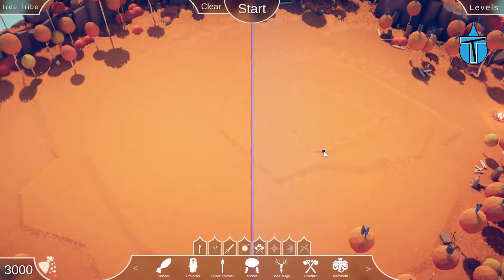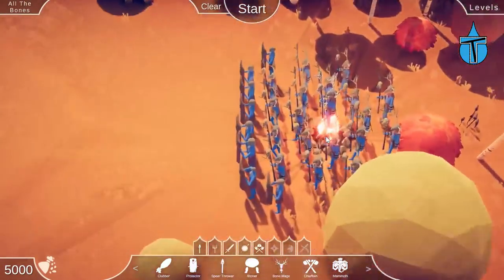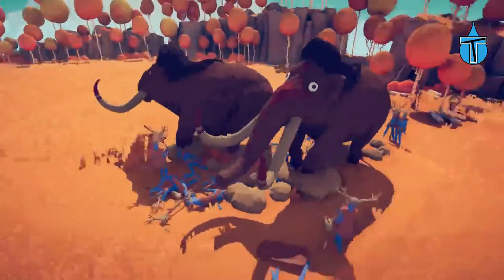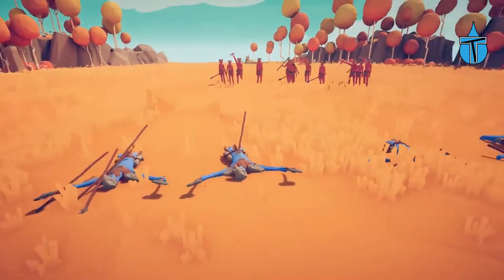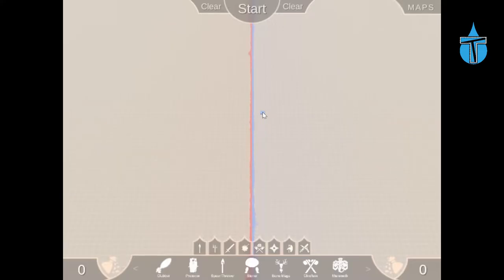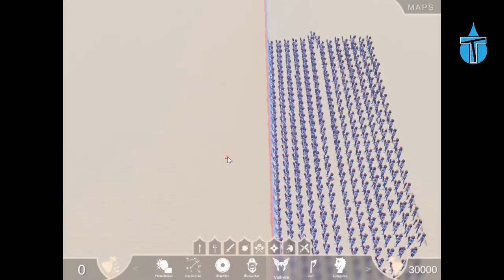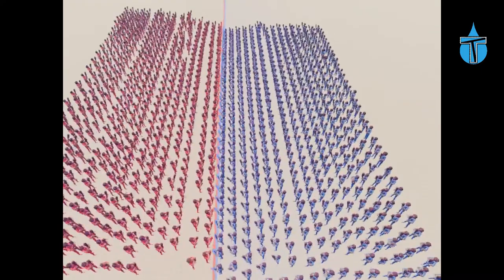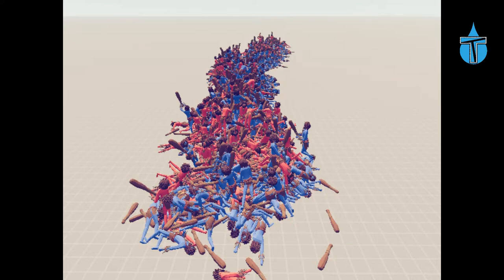Mythbusting The CLICKBAITERS And Campaign Part 2 - Totally Accurate Battle Simulator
Continuing With Part 2 Of The Campaign And Mythbusting The YouTube Clickbaiters.